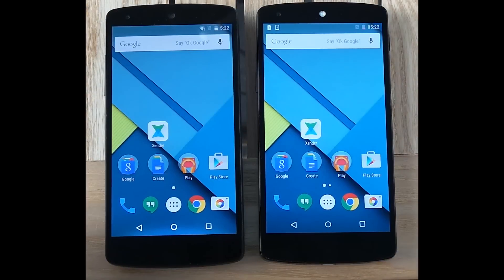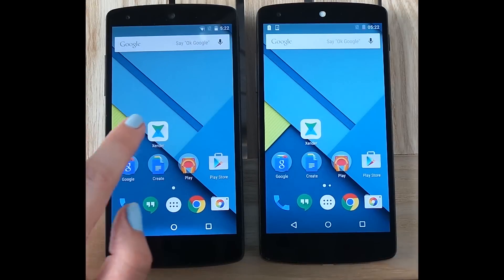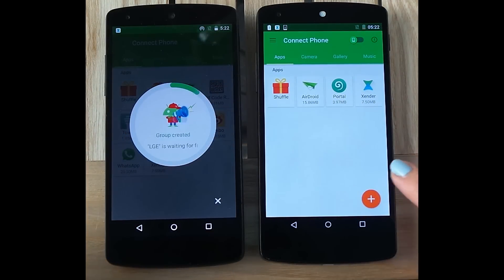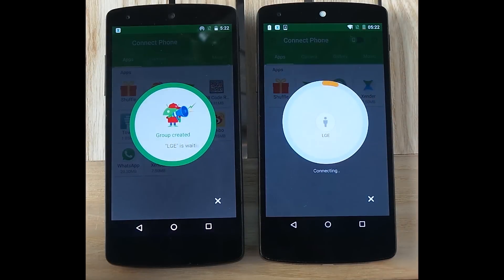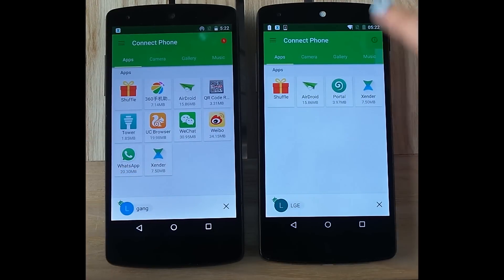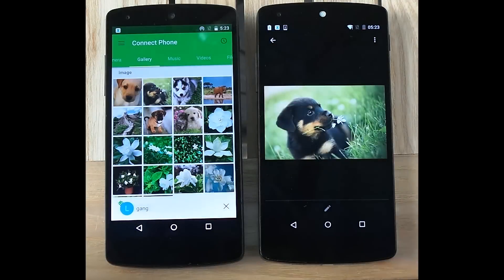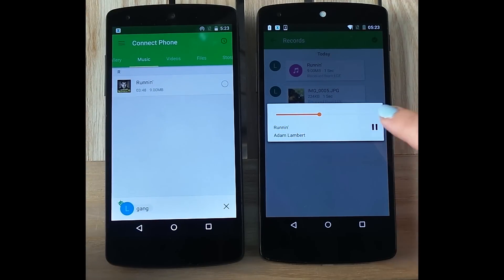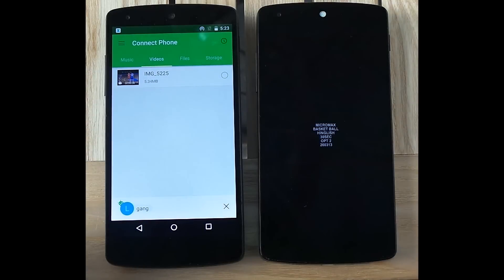(Xender Tutorial) The Better File Transfer and Share Tool for Android Phone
Share App, Music & Video and Transfer Files without Data Usage, to Phone, to PC
Share files between Android , Windows and iOS. even to PC/MAC